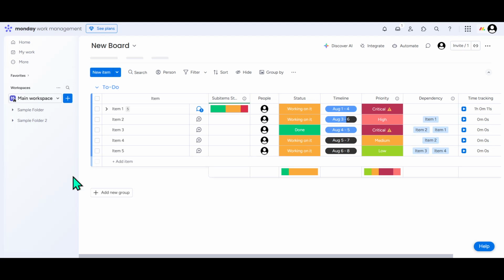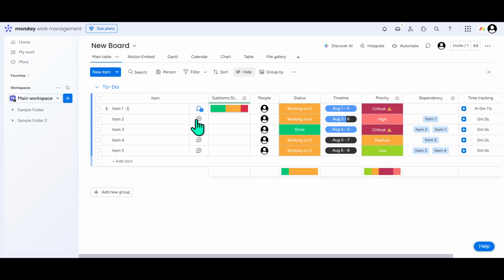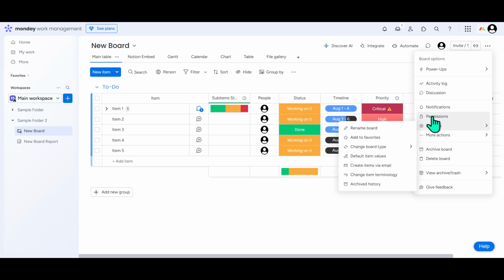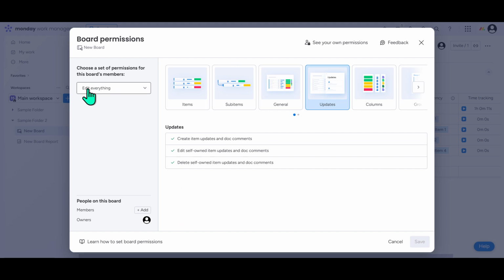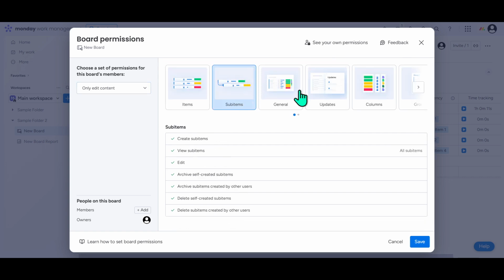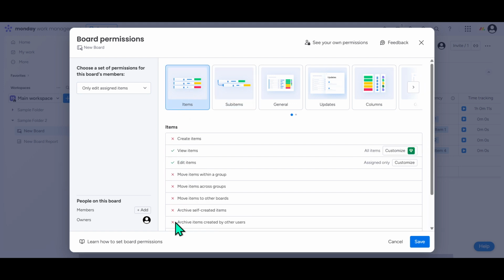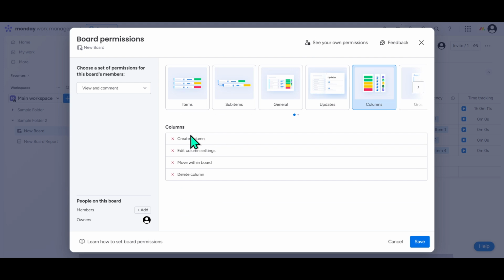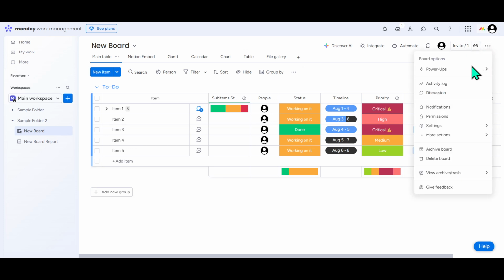Monday.com: How to Edit Board Permissions (2025 Access Control & Team Management Guide)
In this video, I’ll show you how to edit board permissions in Monday.com—so you can control who can view, edit, or manage your data. Perfect for project leads, team admins, and account owners who need to lock sensitive info and streamline collaboration.